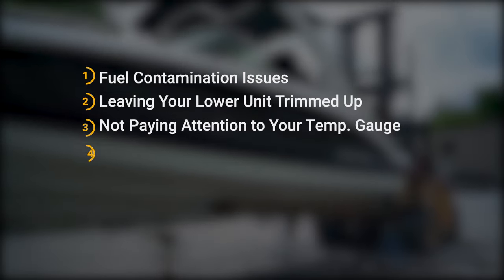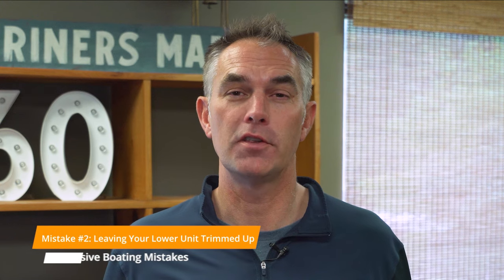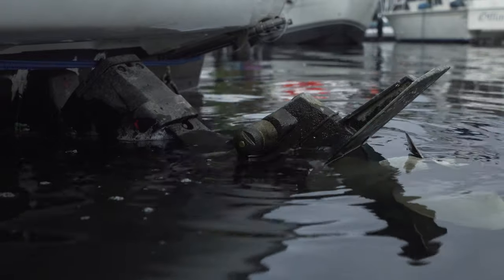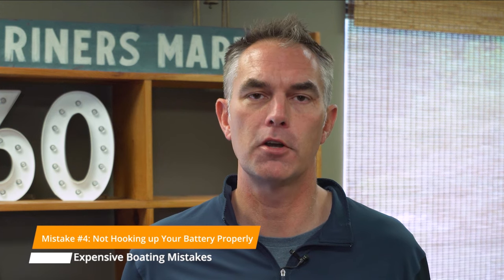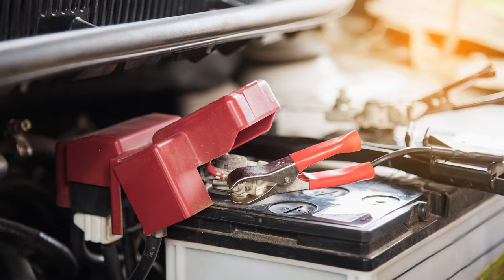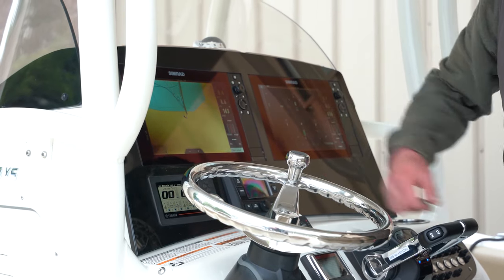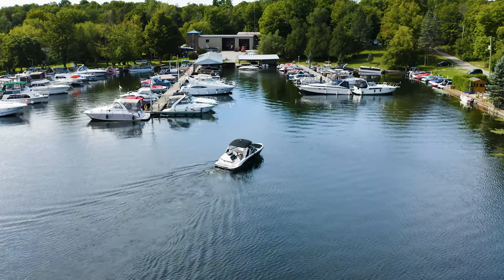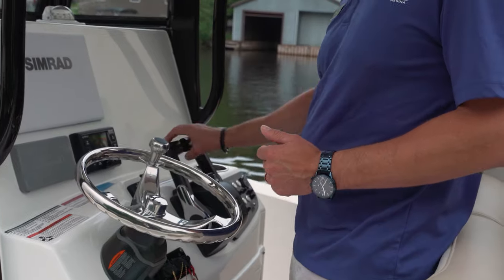Expensive Boating Mistakes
Boats and boating cost money; we wouldn't try to tell you otherwise. Want to know how to avoid expensive boating mistakes? There are a number of ones that we see over and over again every season and cost you cash and more importantly time away from the water. They are simple to avoid and don't really cost much or no money at all. In this video we will cover:

Intro 0:00
Fuel Contamination Issues 1:25
Leaving your sterndrive tilted up 2:32
Not paying attention to your temperature gauge 4:06
Hooking up your battery incorrectly 5:43
Not buying a good GPS or Charts 7:09